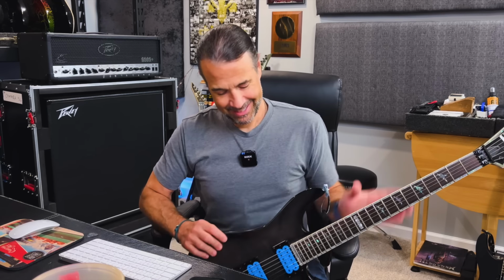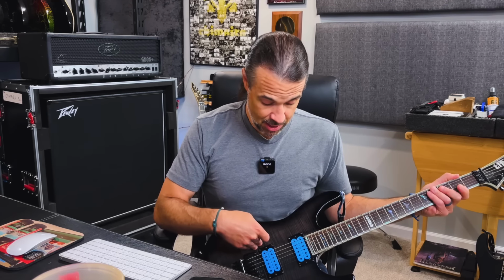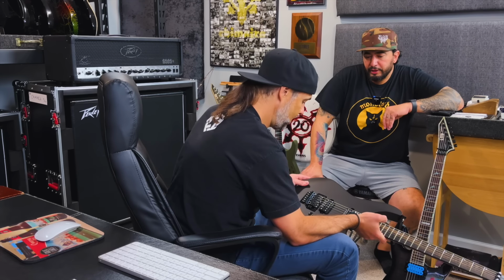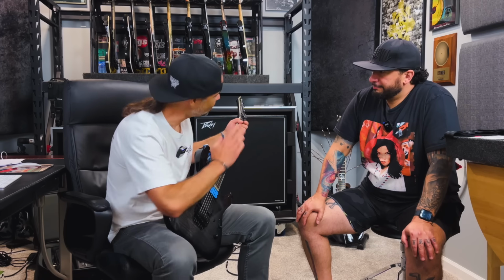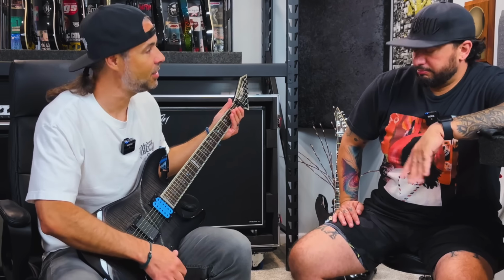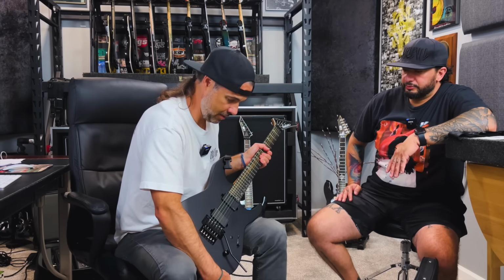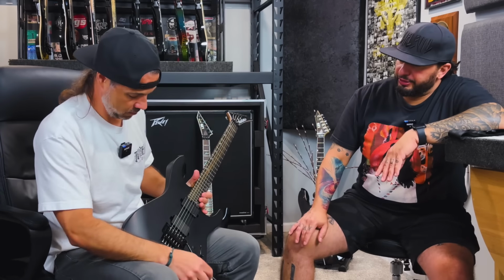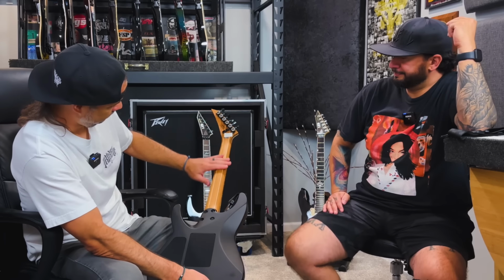🎸Why I'm going back to EMG 81's FOREVER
🎸 Order My Guitar Instructional DVD! Autographed! FREE Guitar Picks & World Wide Shipping! Learn Riffing, Soloing, Song Writing, Arranging, & More!

🔴 If you would like to help support my productions, to see more videos like this, plus guitar tabs, behind the scenes content, early access to videos, and so much more, please consider checking out my Patreon Club!

In this video, I test and compare three different guitar pickups... The classic EMG 81 vs. a Seymour Duncan JB TB-4, and a DiMarzio D Activator. The results are kind of surprising, in a rather surprising way! (If that makes sense?🤷🏻‍♂️)
There's a lot in this one, including riffs, information, tests, tips, Doc Brown, modifications, and even a router! (the tool, not the wi-fi distributer!🤣)